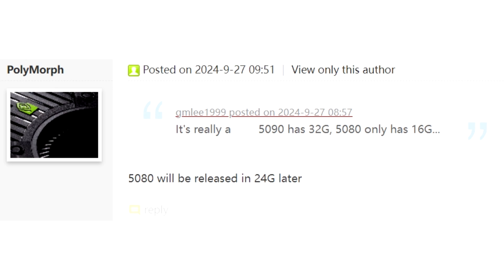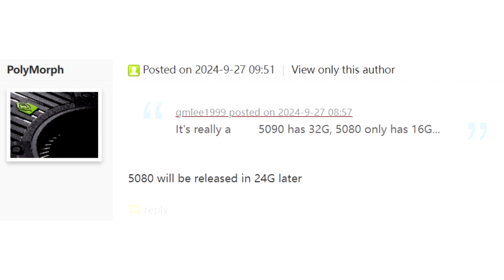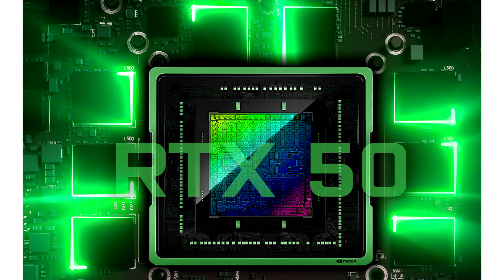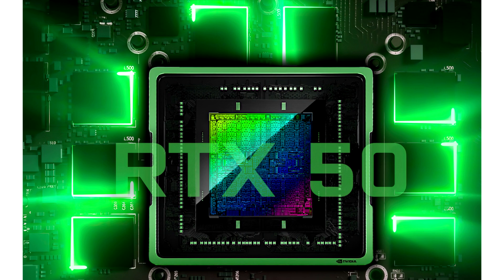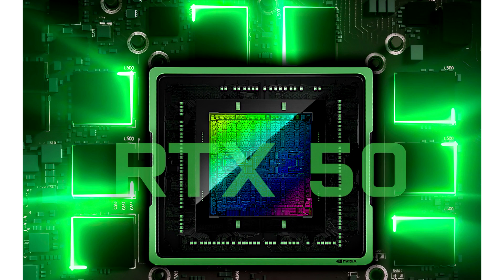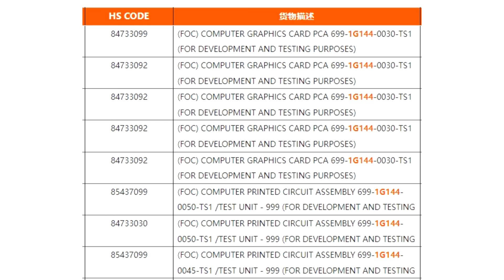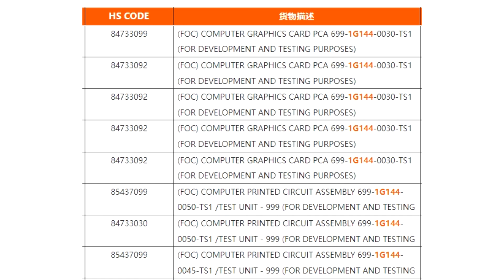NVIDIA Rumored To Launch A 24 GB GeForce RTX 5080 GPU After 16 GB Variant, First Gaming Blackwell Sh